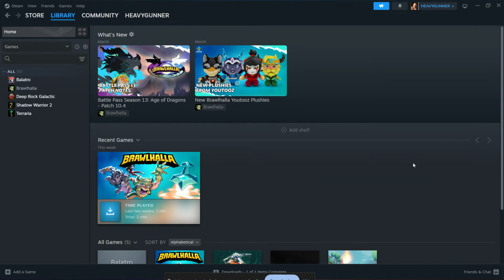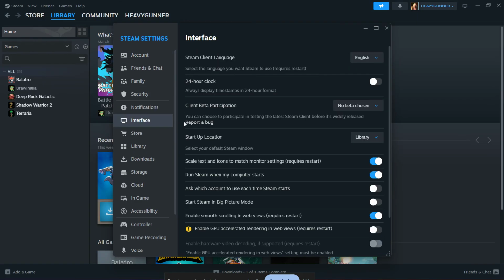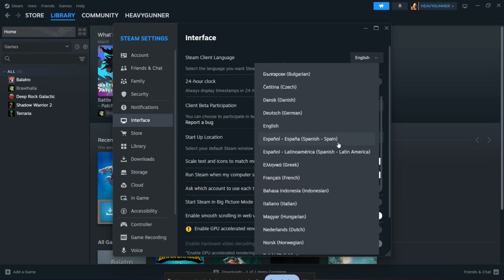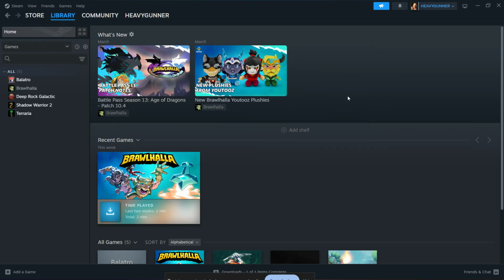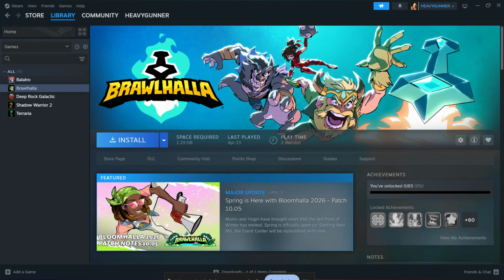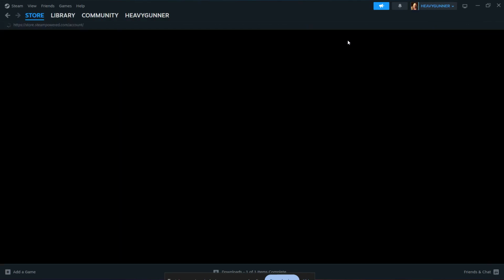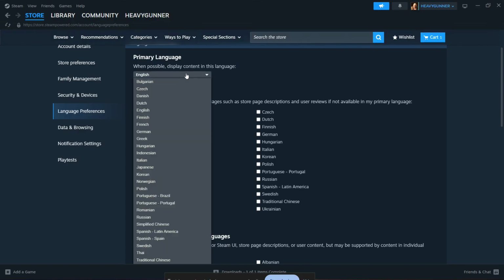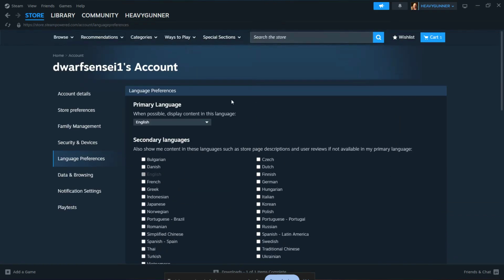How To Change Language In Steam (Easy Step-By-Step Guide)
Learn how to change language in Steam step by step, including the Steam client language, individual game language settings, and store and community language preferences. This guide is perfect if you want Steam menus, game text, or browsing content in a different language.

🕚Timestamps:
0:00 Intro
0:19 Change Steam Client Language
1:03 Change An Individual Game's Language
1:40 Store & Community Language Preferences
2:17 Recap

✍️What You'll Learn In This Video:
• How To Change The Steam Client Language
• How To Change Language For An Individual Steam Game
• How To Update Store And Community Language Preferences
• How To Download A Steam Language Pack
• How To Switch Steam Menus, Buttons, And Library Text
• How To Use Secondary Languages In Steam
• How To Save Your Language Settings Correctly

💡Pro Tips:
• Restart Steam after changing the client language so the new setting fully applies.
• If a game does not switch languages immediately, check whether a language pack needs to download first.
• Use Secondary Languages if you want broader store and community content without changing the entire interface.
• Some games have separate audio, subtitle, and text options inside the game itself.